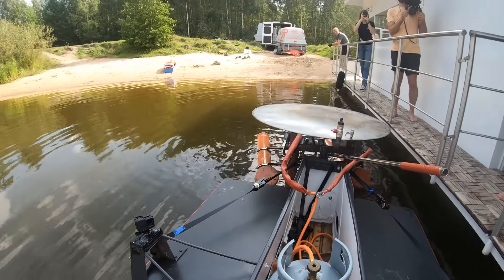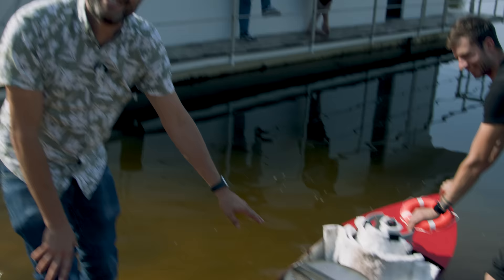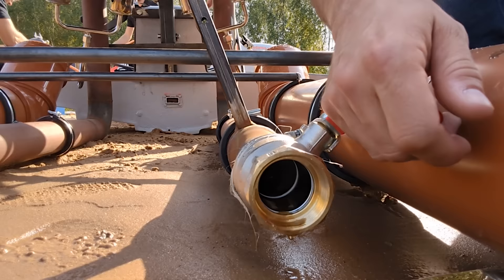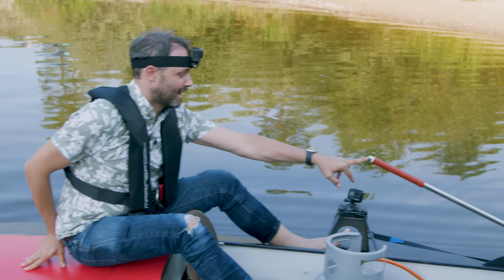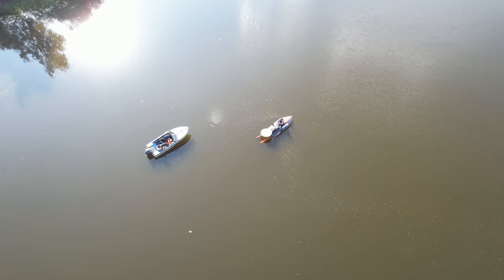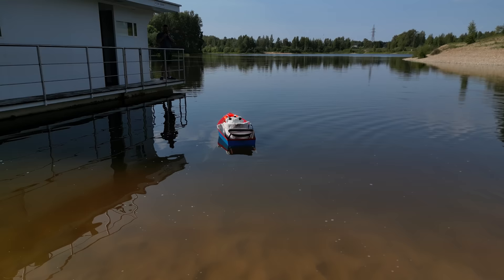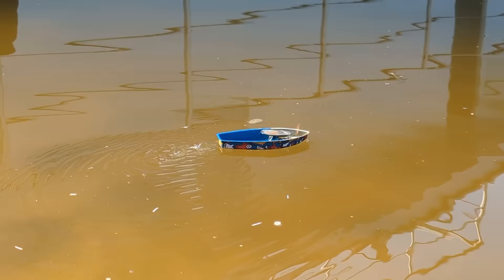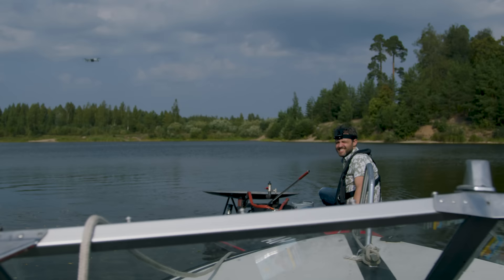Will this toy engine work at full size? (yes)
to find out more about Jane Street's 2024 summer internship programme.

Pop pop boats, or putt putt boats are great little toys. But could a life sized one actually work?

just like these amazing people:

Alex Hackman
Glenn Sugden
Tj Steyn
Pavel Dubov
Lizzy and Jack
Jeremy Cole
Brendan Williams
Frank Hereford
Lukas Biewald
Damien Szerszinski
Marshall Fitzpatrick
Heather Liu
Grant Hay
John Zelinka
Paul Warelis
Matthew Cocke
Nathan Blubaugh